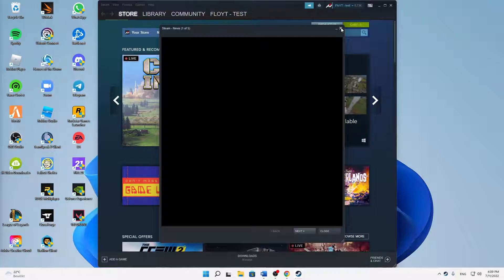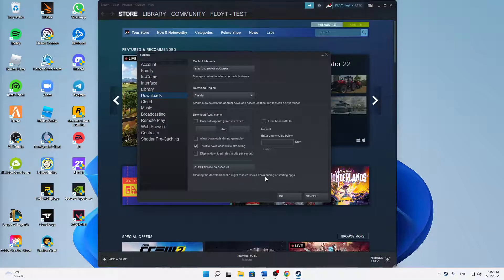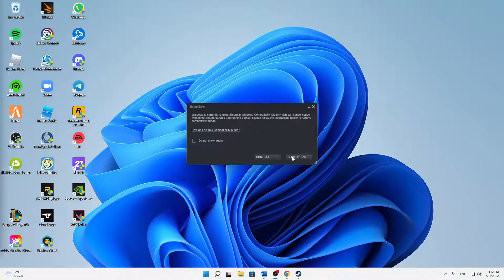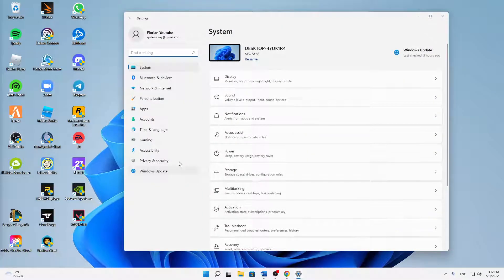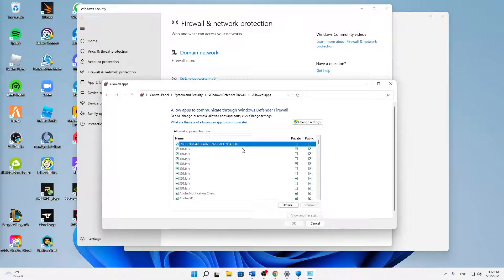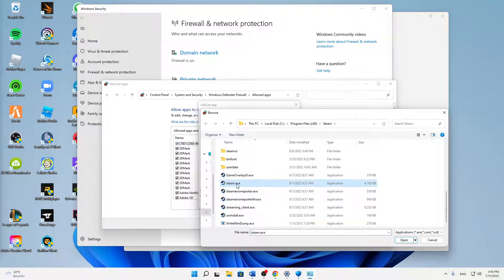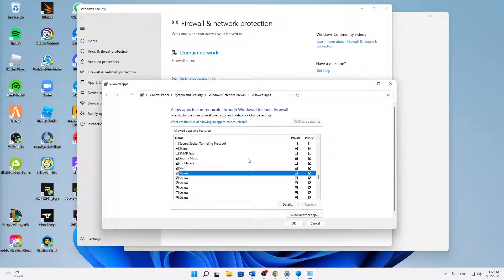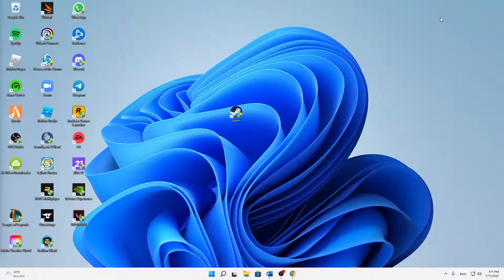Steam – How to Fix Steam “Your Account Doesn’t Meet the Requirements…”! | Complete 2025 Guide